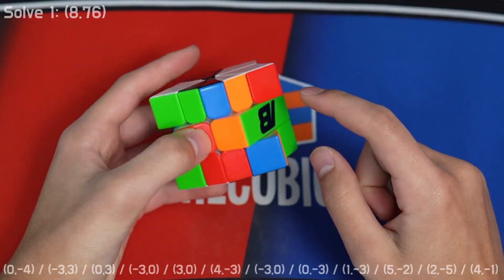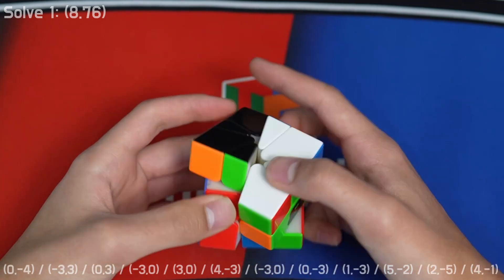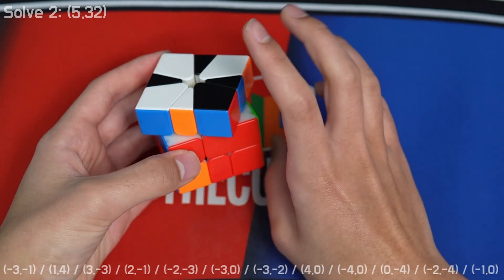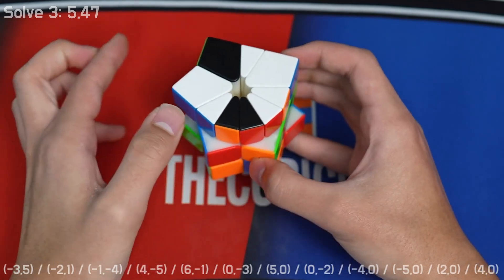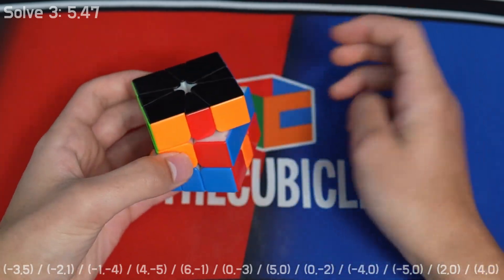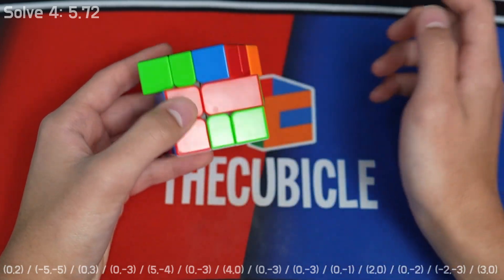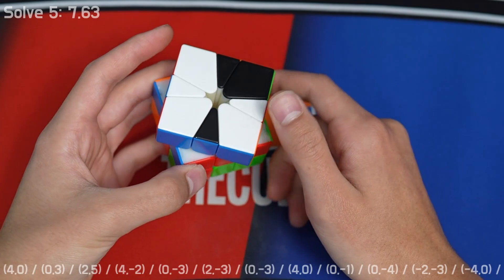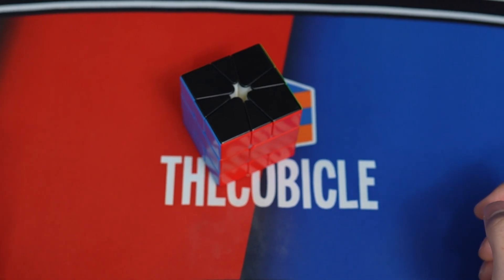Breakdown of My 6.27 North American Champion Square-1 Average [OBL/PBL]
Here are the bad Cubeshapes and OBLs, as well as the lucky PBLs, that made me the 2022 Square-1 North American Champion!